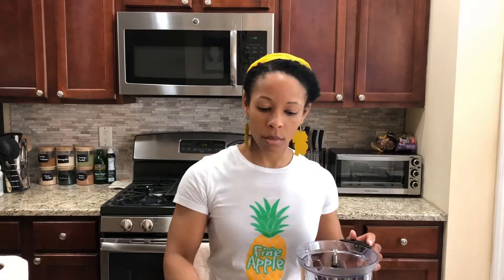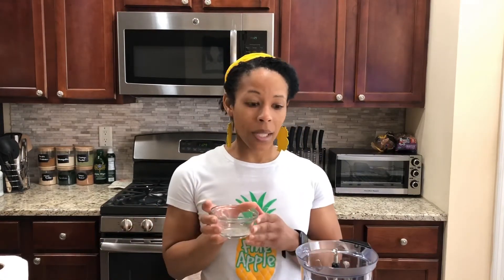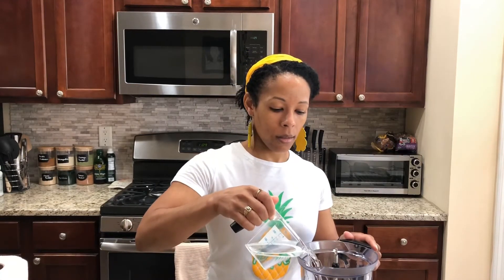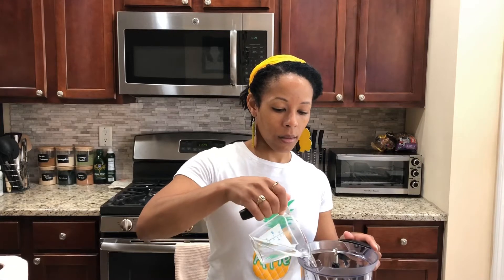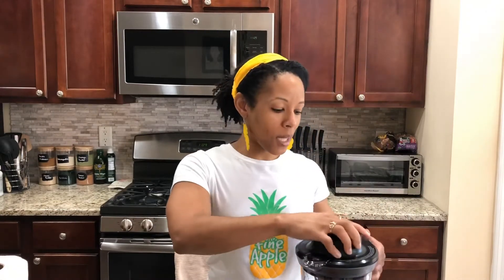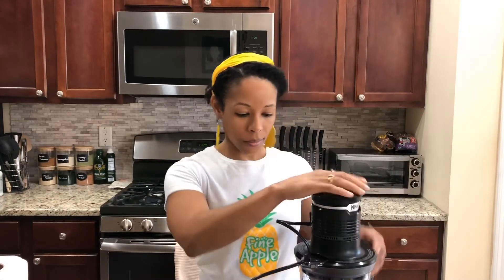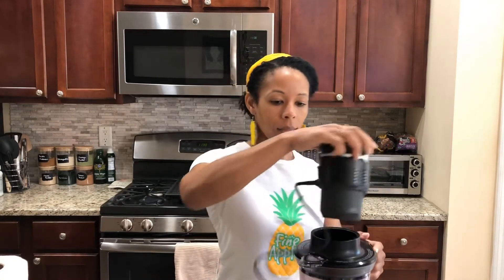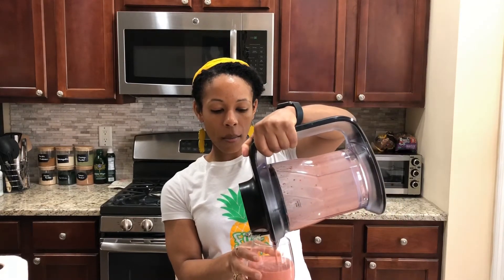Cinco de Mayo Smoothie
Start your Cinco de Mayo festivities off with this healthy & refreshing Strawberry Avocado smoothie!

1 cup frozen strawberries
1/2 avocado
1/2 banana
Juice of 1 lime
1 tsp chia seeds
1 cup water

Have a happy and safe Cinco de Mayo!